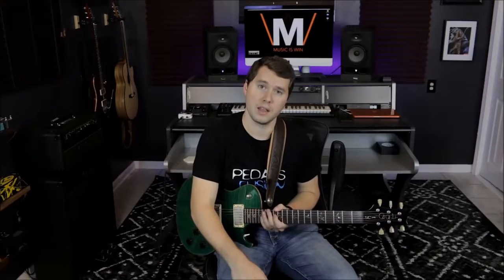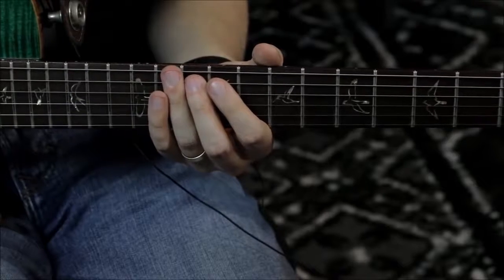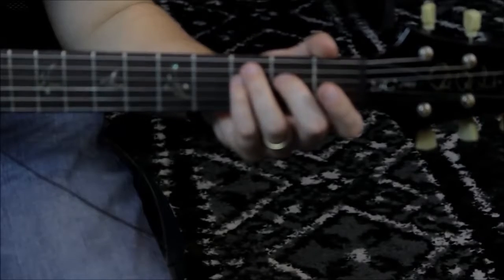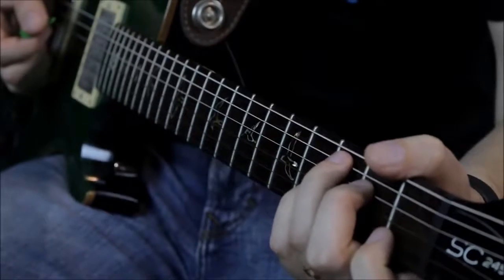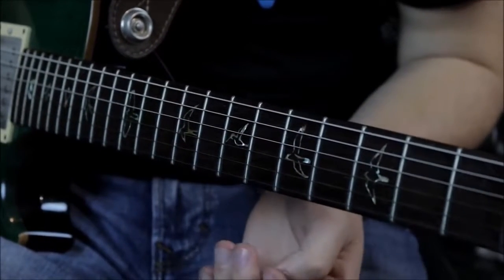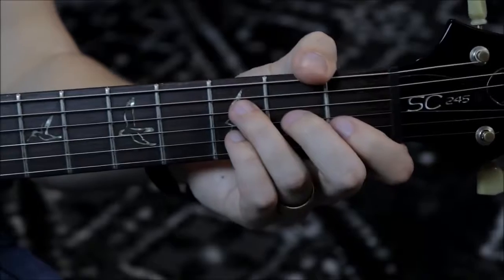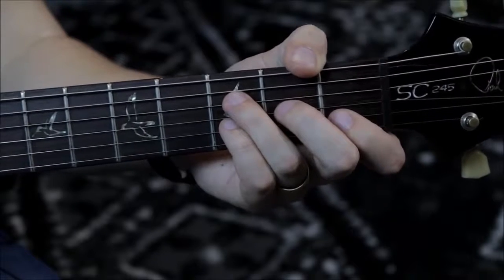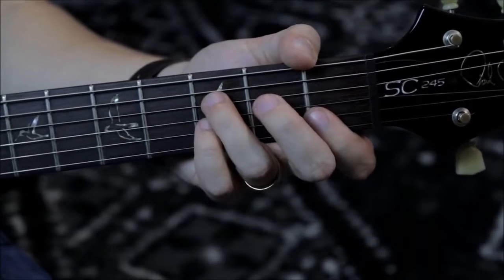The Stunning Sound of Sus [YTP]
Welp i made another one